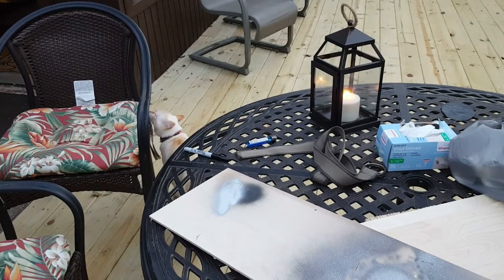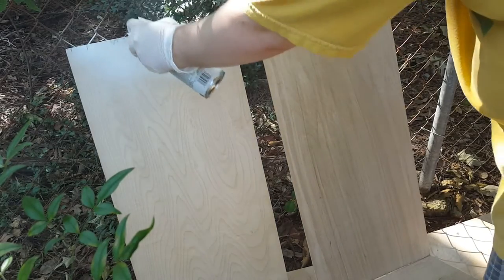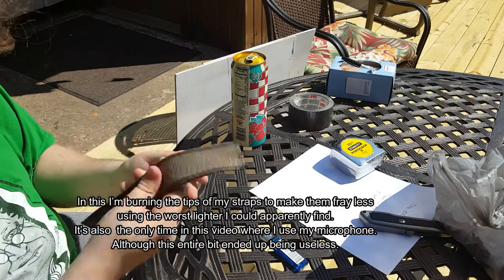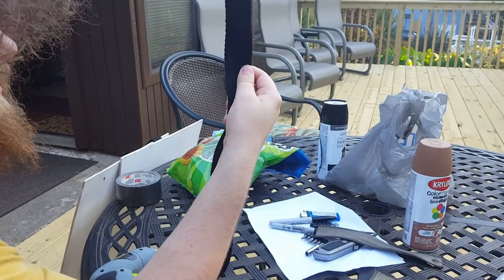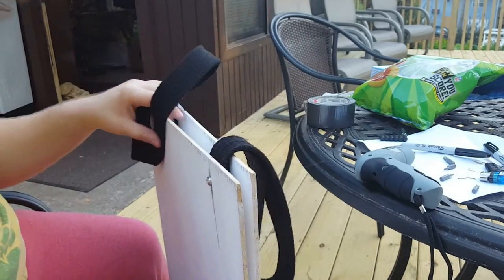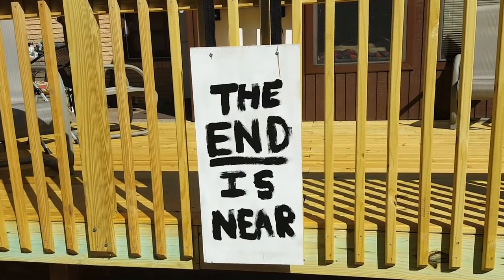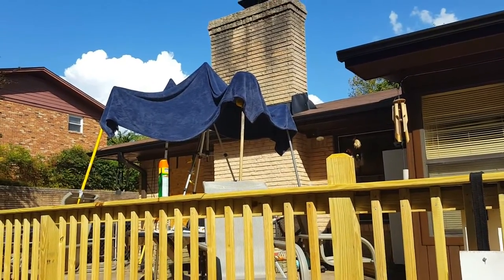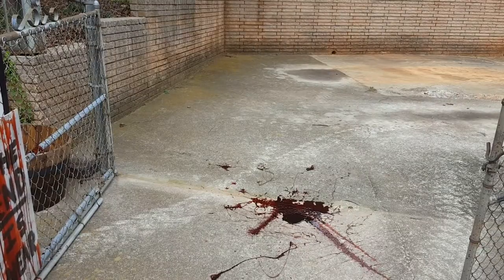Doomsayer Part 1: The Sandwich Board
For Halloween I'm being an undead doomsayer. I've decided to record the construction of my costume, so here is part 1, making my end is near sign.